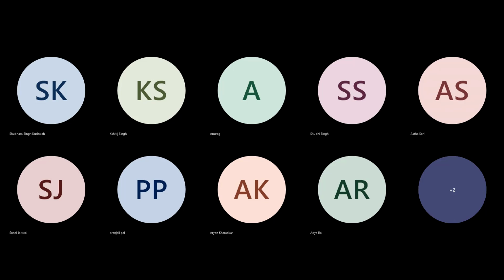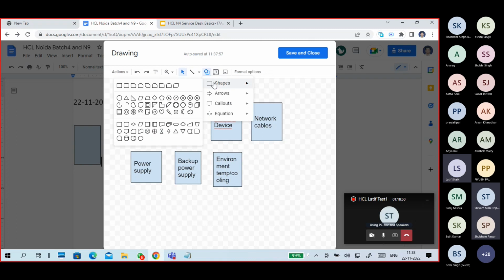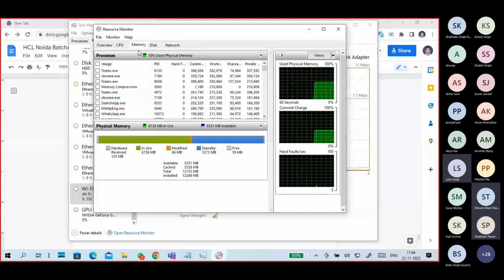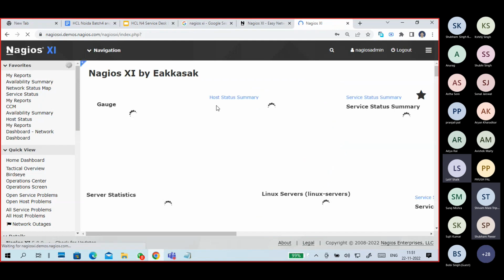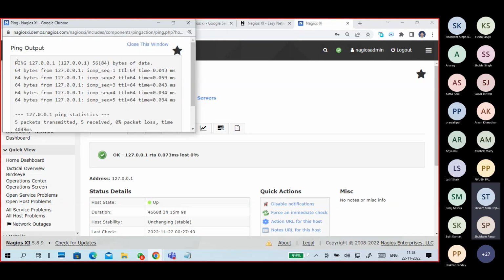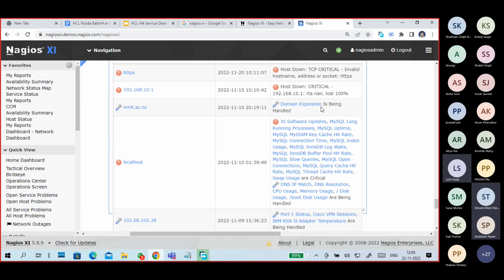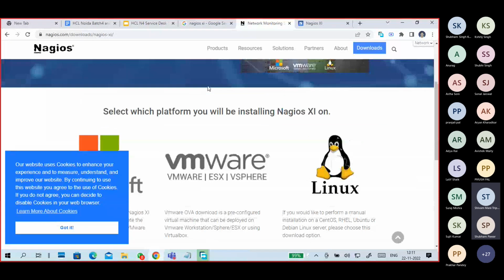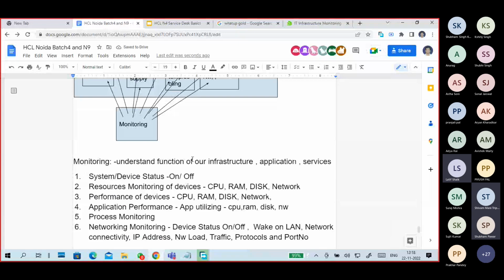(N9/B4) Service desk Part3 Monitoring , Tools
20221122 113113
Monitoring: -understand function of our infrastructure , application , services
System/Device Status -On/ Off
Resources Monitoring of devices - CPU, RAM, DISK, Network
Performance of devices - CPU, RAM, DISK, Network,
Application Performance - App utilizing - cpu,ram, disk, nw
Process Monitoring
Networking Monitoring - Device Status On/Off ,  Wake on LAN, Network connectivity, IP Address, Nw Load, Traffic, Protocols and PortNo
*SNMP - protocol used for monitoring
Tools:
Nagios XI
Zabbix
PRTG
New Relic
WhatsUp Gold ,Splunk
WireShark
Splunk
Solarwinds Network Performance Monitor (NPM)

Zabbix is a mature and effortless enterprise-class open source monitoring solution for network monitoring and application monitoring of millions of metrics
PRTG - Paessler Router Traffic Grapher (PRTG) Network Monitor is network management software for bandwidth, usage, and availability monitoring. This technology runs on a Windows machine within the network and can automatically discover devices and collect various statistics
WhatsUp Gold Log Management provides easy visibility and management of device log data – all integrated into an easy-to-use, industry-leading interface. You can monitor, filter, search and alert on syslogs or Windows logs for every device in your network while also watching for meta trends like log volume changes.
SolarWinds® Network Performance Monitor (NPM) is a powerful and affordable network monitoring software enabling you to quickly detect, diagnose, and resolve network performance problems and outages.
Splunk is used for monitoring and searching through big data. It indexes and correlates information in a container that makes it searchable, and makes it possible to generate alerts, reports and visualizations
New Relic is a Software as a Service offering that focuses on performance and availability monitoring. It uses a standardized Apdex (application performance index) score to set and rate application performance across the environment in a unified manner.

What is Nagios XI?
Nagios XI provides a monitoring, alerting, graphing, and reporting platform for your entire infrastructure, including servers, operating systems, applications, network devices, websites, hypervisors, cloud servers, and much more